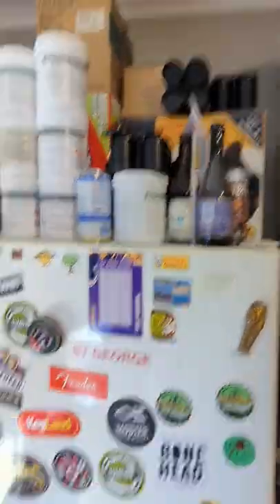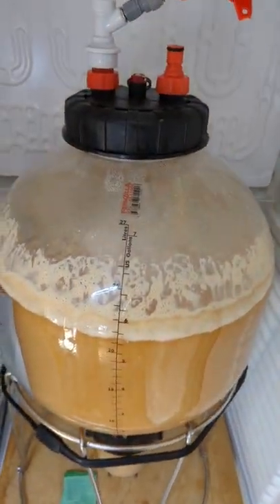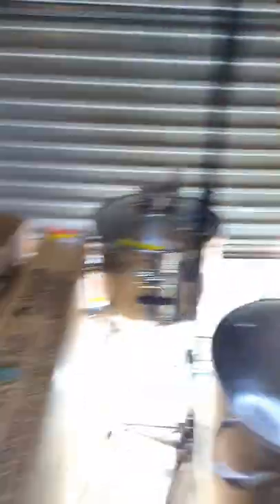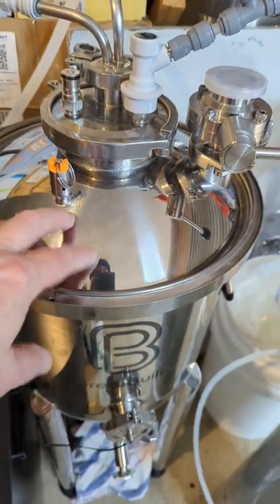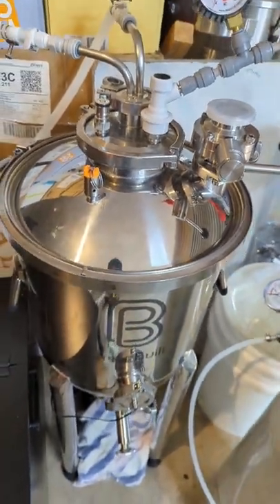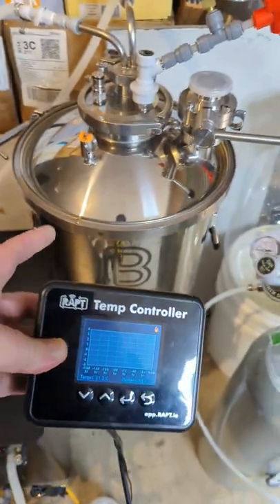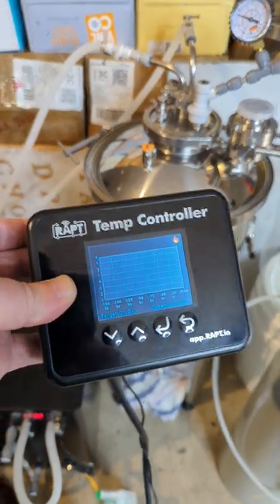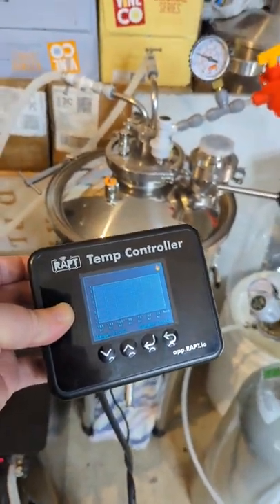Rapt Pill Bluetooth Update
Video Gear
Newer smaller LED light

Digital Refractometer - Refractometer
Thermometer Amazon AUS
Thermometer PRO AUS
Thermometer Amazon USA
Thermometer PRO USA
Silicon Spray Lubricant